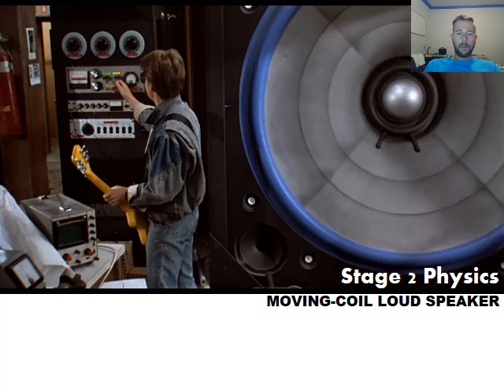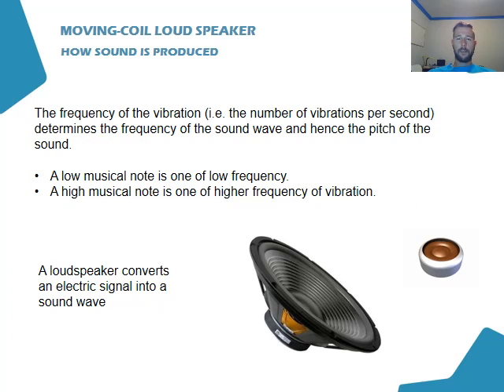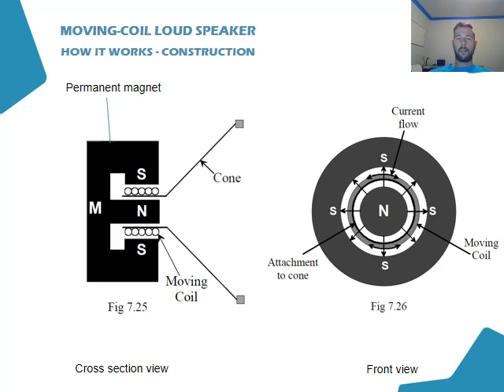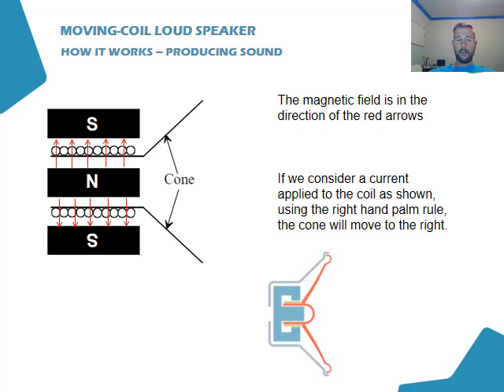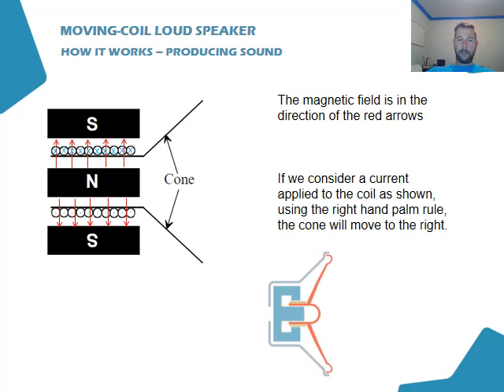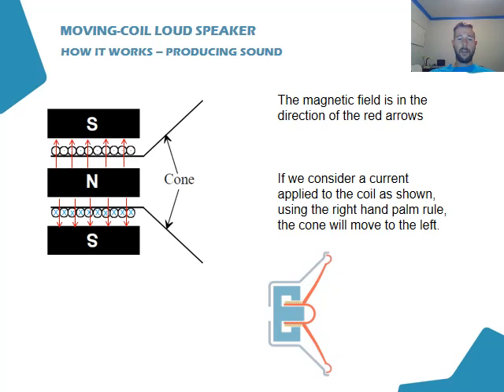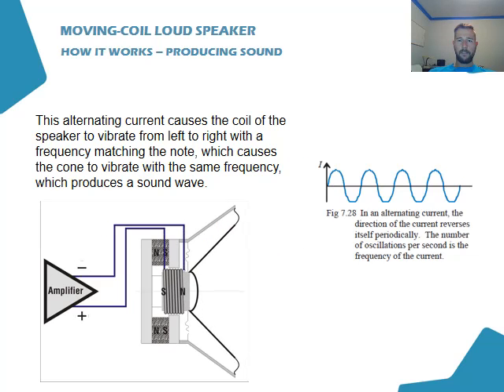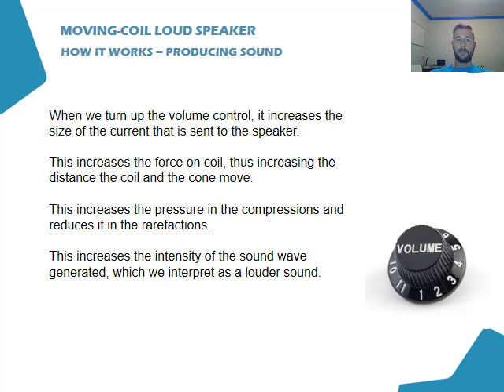Electric and Magnetic Fields - Speakers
This outlines the application component of the electric fields and magnetic fields topics.